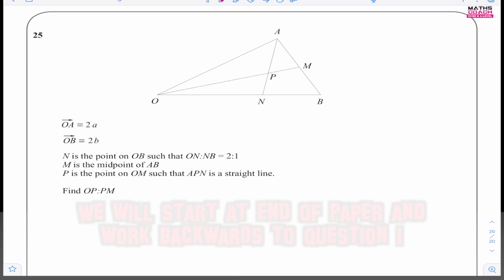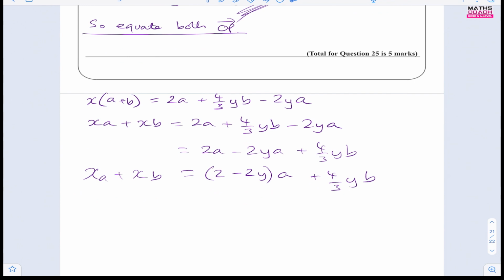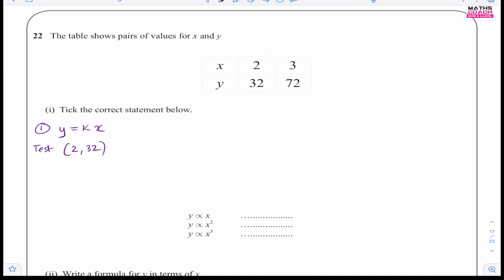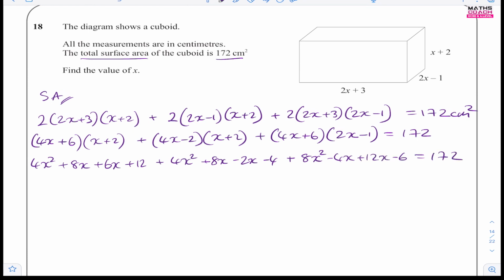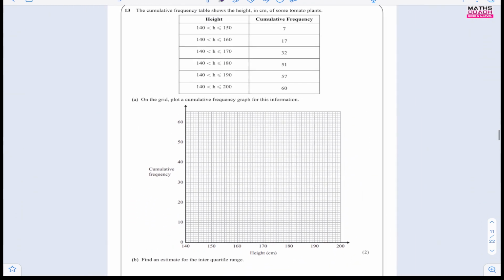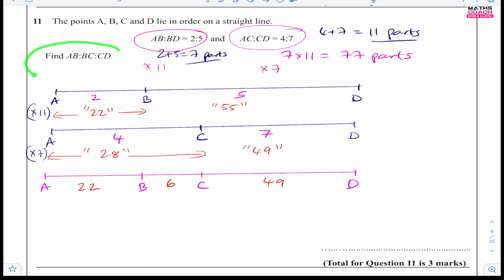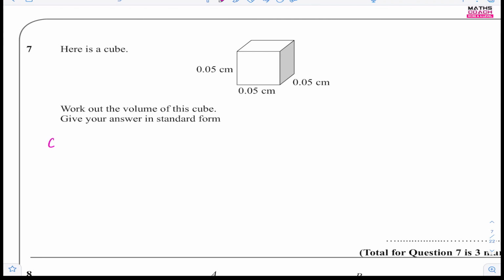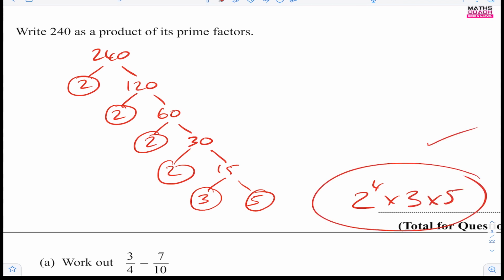Edexcel GCSE Maths Paper 1H Predicted Paper Higher Tier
This predicted paper contains all the topics based on the advance information released by the Edexcel Exam Board.

This paper was compiled by Maths Genie. All solutions are my own and Maths Genie accept no responsibility for the working out or methods used.

Contents:
0:00 Intro
0:25 Question 25 - Vector Geometry
12:38 Question 24 - Equation of a Tangent to a Circle
16:07 Question 23 - Area of a Triangle, Area of a Sector, Exact Trigonometric Values
18:41 Question 22 - Equations of Proportion
22:02 Question 21 - Speed Time Graph, Gradient of a Curve
23:51 Question 20 - Ratio to Fraction, Algebraic Fractions
25:40 Question 19 - Simplification of Surds, Expanding Brackets
27:00 Question 18 - Surface Area of a Cuboid, Expanding Brackets, Quadratic Equation
32:21 Question 17 - Gradients of Parallel and Perpendicular Lines
33:39 Question 16 - Area of a Triangle, Pythagoras' Theorem
35:44 Question 15 - Recurring Decimal to Fraction
37:39 Question 14 - Negative and Fractional Indices
38:37 Question 13 - Cumulative Frequency, Inter Quartile Range
42:00 Question 12 - Probability Independent Combined Events
44:41 Question 11 - Use of Ratio, Write as a Ratio
48:51 Question 10 - Mean
51:17 Question 9 - Density
55:31 Question 8 - Angles in a Polygon
57:55 Question 7 - Volume of a Cube, Standard Form
58:48 Question 6 - Fraction of Amount, Percentage of Amount, Share in Ratio
01:01:19 Question 5 - Linear Inequality
01:02:20 Question 4 - Quadratic Graph
01:03:47 Question 3 - Probability
01:06:06 Question 2 - Fraction Arithmetic
01:07:16 Question 1 - Product of Prime Factors